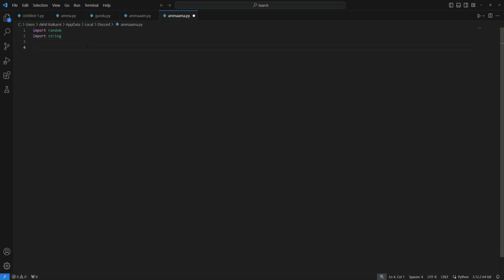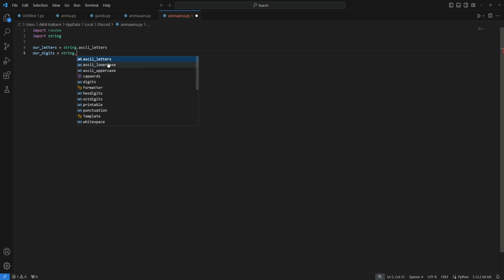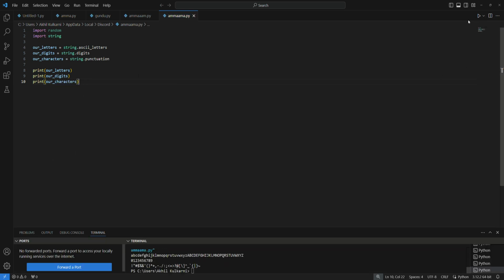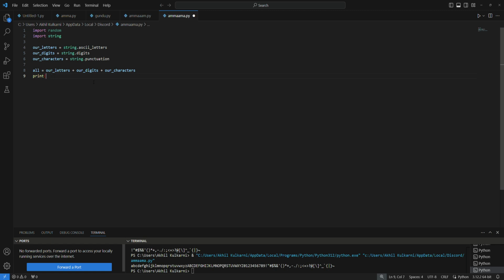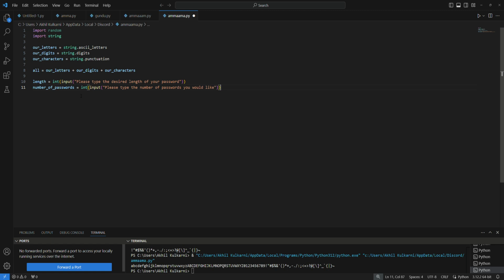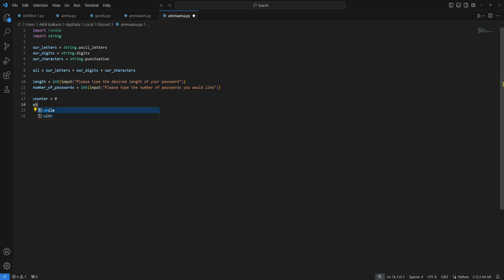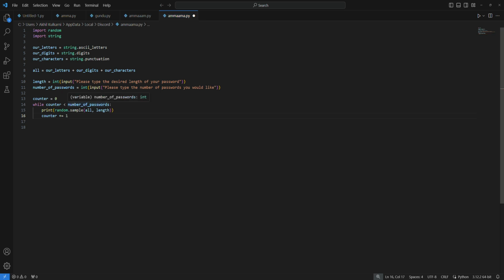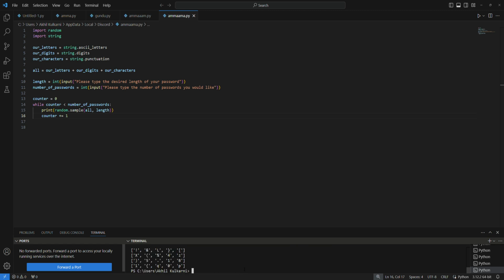Random Password Generator (Python)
Hi again! I started off the channel with a simple leetcode problem, and now with a simple project just so you guys can get your hands dirty! Please let me know if I should up the difficulty in my videos and implement some neural networks/deep learning modules in my future videos!